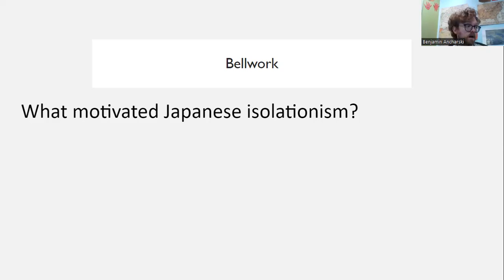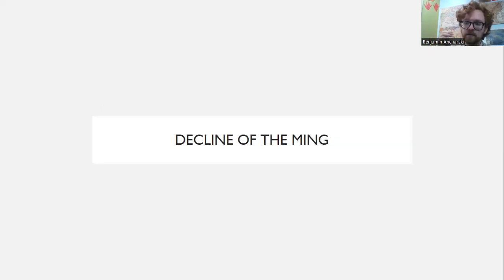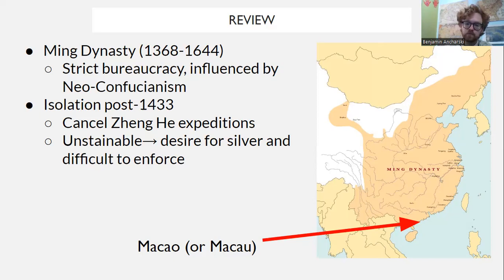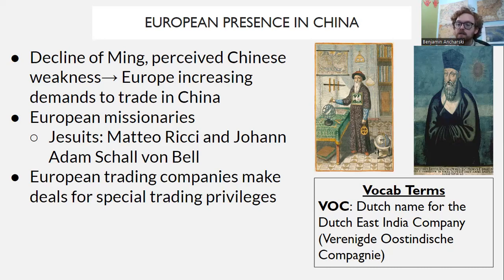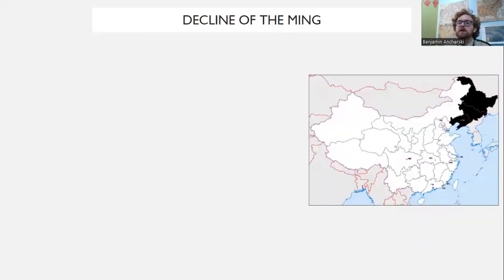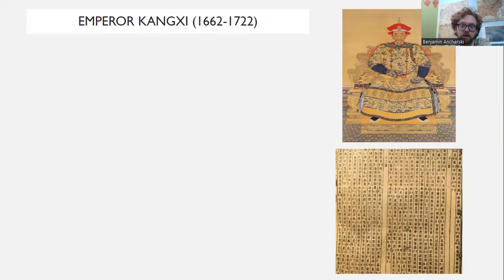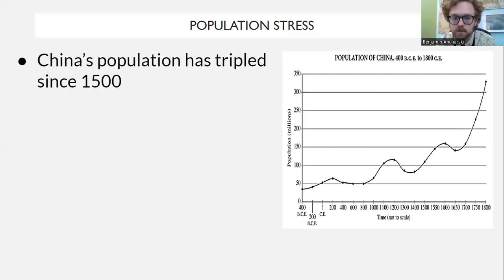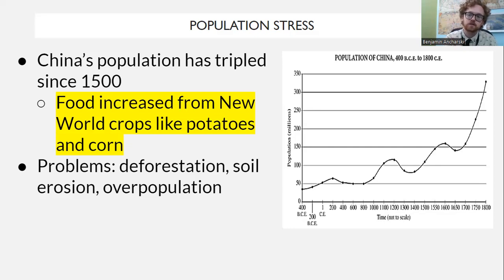Unit 4, Chapter 7: The Qing Dynasty (Topic 4.4)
In this video, we discuss the collapse of the Ming Dynasty and the rise of the Qing Dynasty. We pay special attention to the rise of Chinese and European maritime contact, especially looking at the creation of unique protectionist policies, namely the Canton System. We conclude by looking at economic and social tensions within the Qing Dynasty, an idea we will explore more next semester. Also, I turn into the Joker.